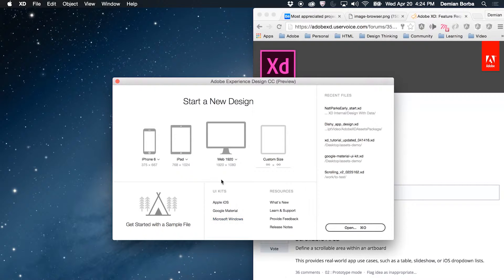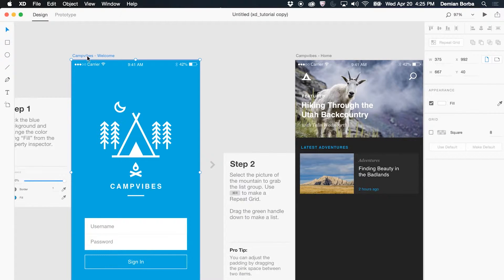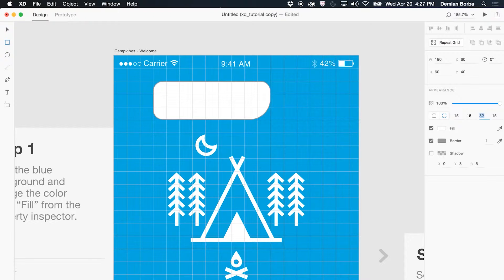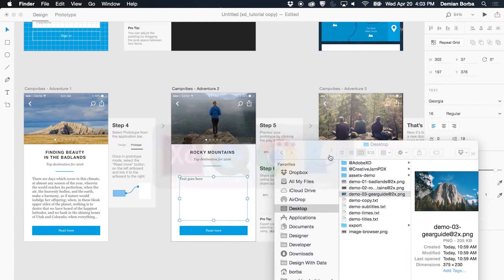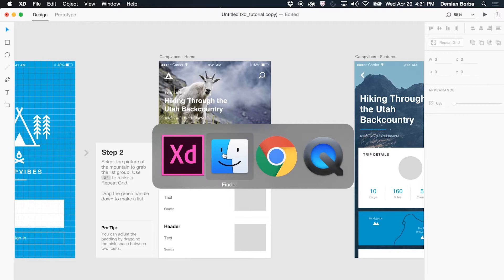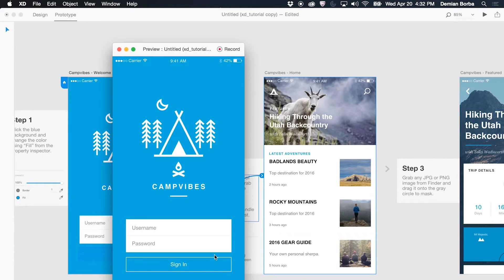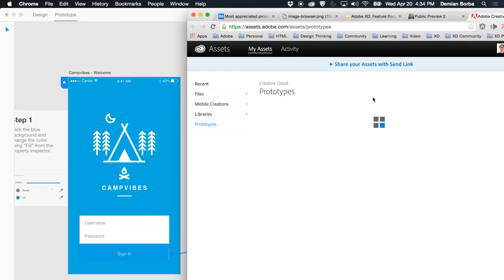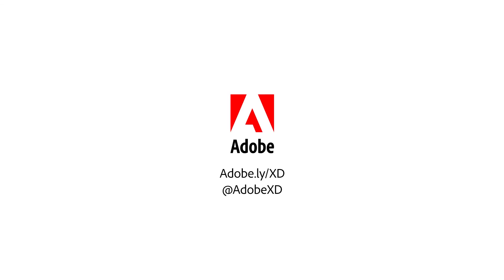Adobe Experience Design - Highlights của bản Update tháng 4/2016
Support for Grids
Text Enhancements
Design Enhancements
Drag and Drop Assets
Support for Embedded Images
Sharing Improvements

What’s Coming Soon?
Color Picker
Background Blur
Scrolling
Measurements
Full-Screen Mode for Sharing
Better Fidelity for Imported Content